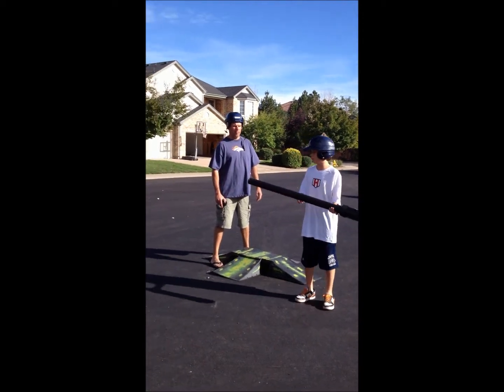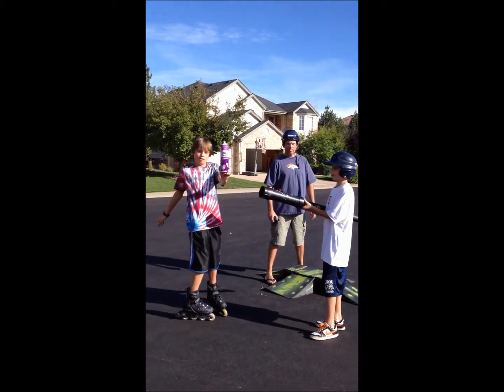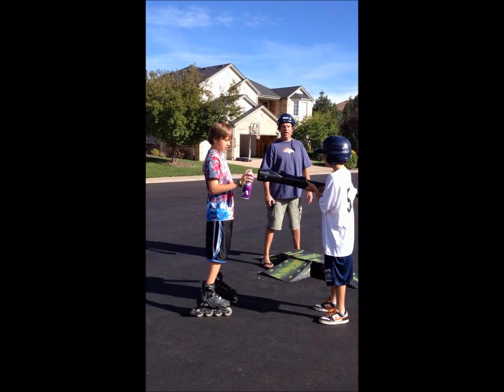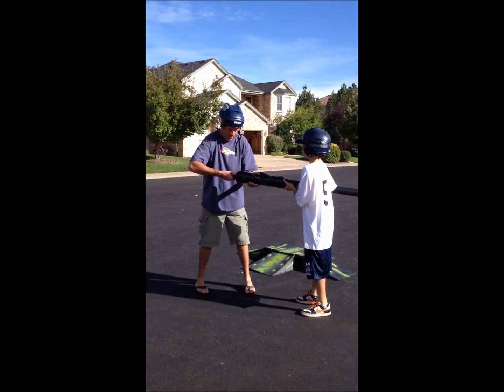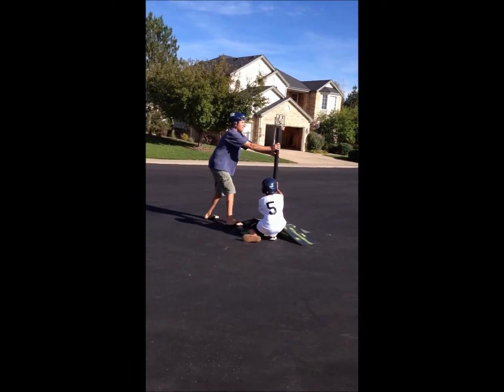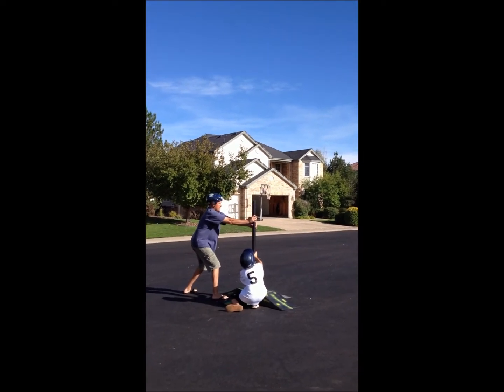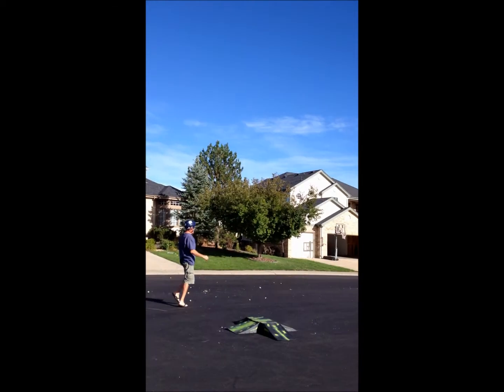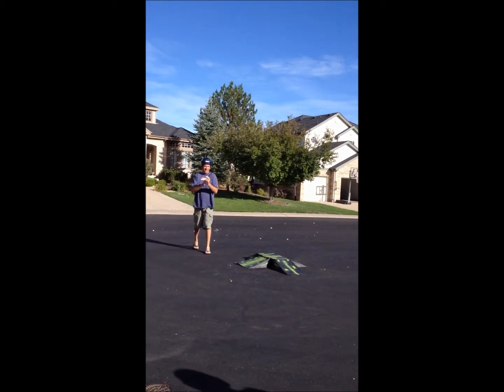Potato Launcher 2 from Backyard Ballistics Book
We built this device out of PVC and duct tape.  Check out the results!